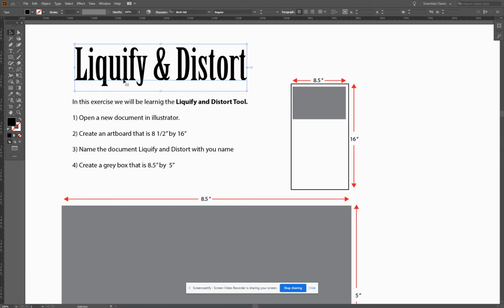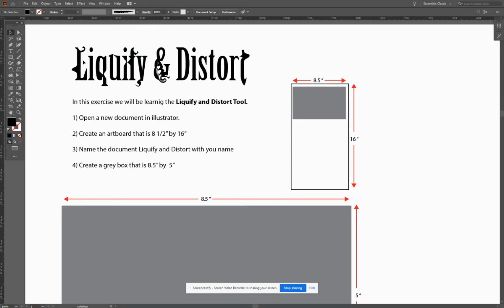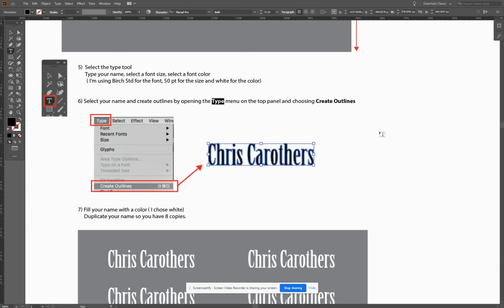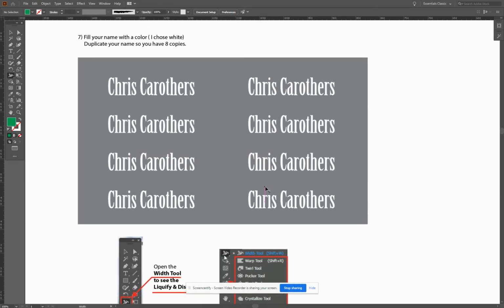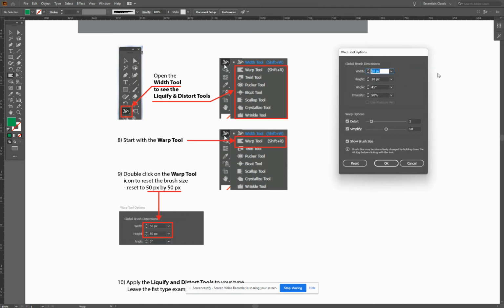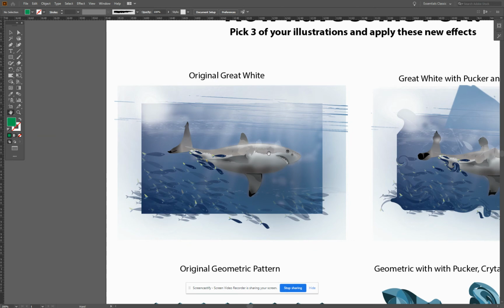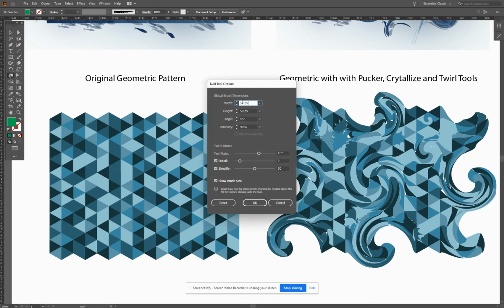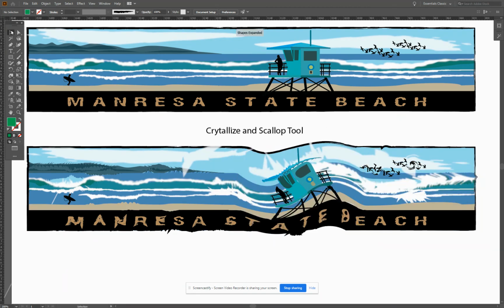Liquify and Distort Tools in Illustrator: Nov 6, 2022 5:58 AM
Learn how to use the liquify and distort tools in Illustrator